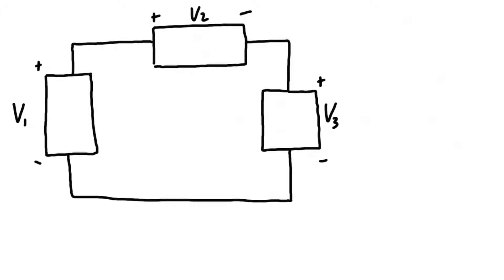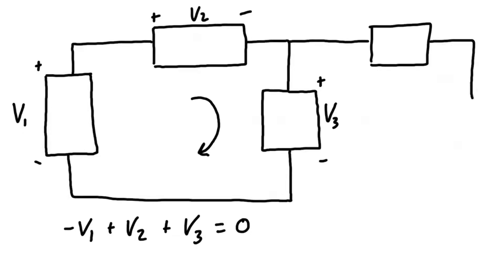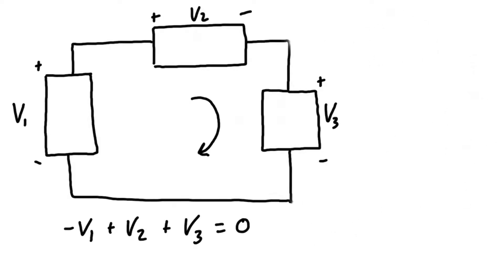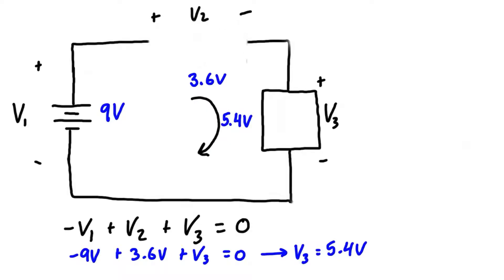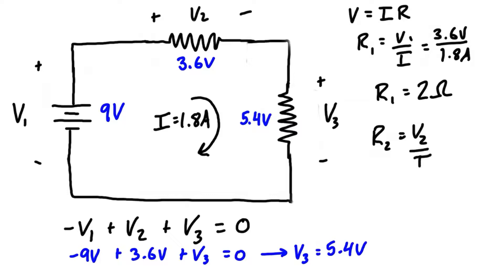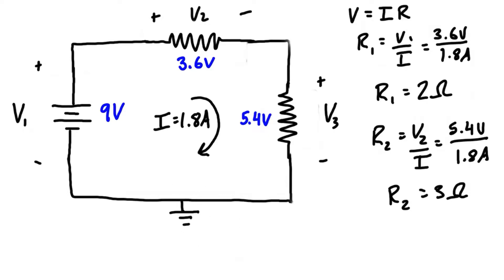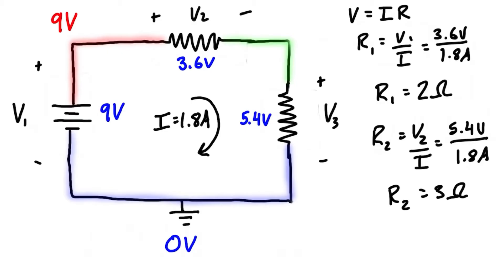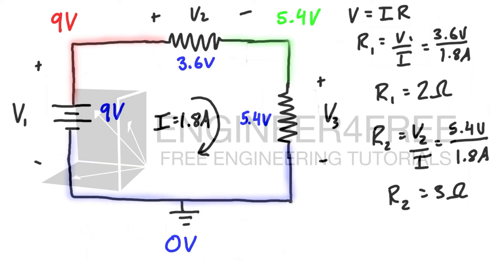Kirchhoff’s Voltage Law (KVL)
Kirchhoff's Voltage Law (KVL) states that the algebraic sum of voltages (or "voltage drops") must equal zero around a loop of a circuit. To use it, we pick a direction (usually clockwise) and trace around a loop. Every time you enter an element through it's positive terminal, add it, and every time you enter an element through its negative terminal, subtract it. Set that expression all equal to zero, and you will be able to solve for the unknown voltage drop. If you know all voltage drops in a loop, then you can use KVL to test that you have the correct values.

This video is part of a full free course on electric circuits. The course covers DC circuits, circuit laws, current & voltage sources, series & parallel resistors, nodal analysis, mesh analysis, and AC circuits. Links to the course are here: